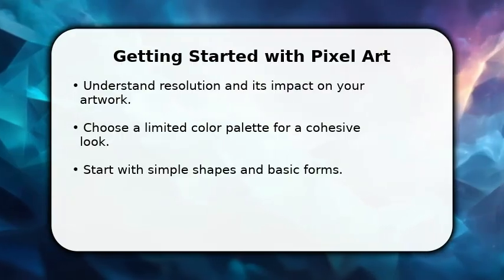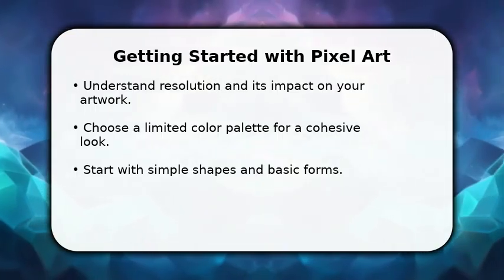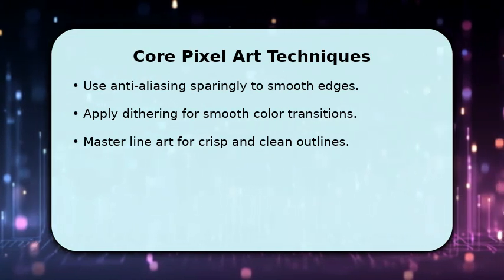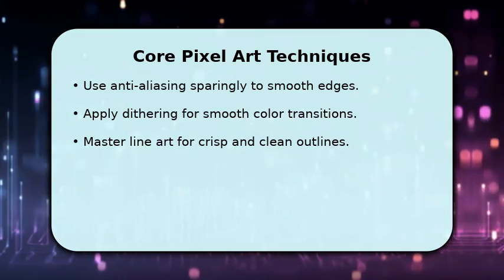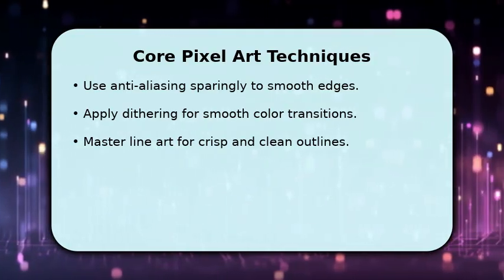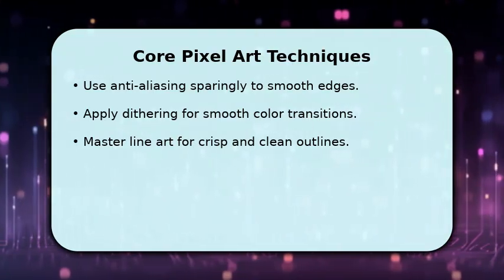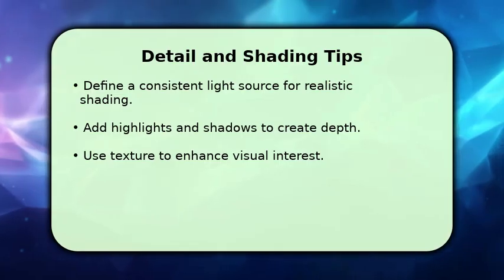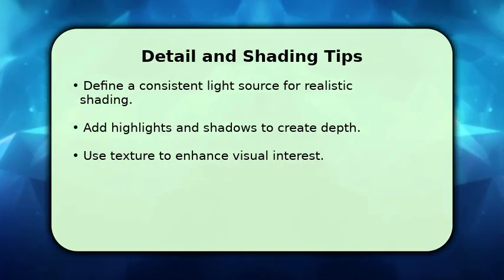How To Make Good Pixel Art For Games - Easy Guide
▸ We'll start by discussing the importance of planning and designing your pixel art before diving into the actual creation process. Then, we'll explore various techniques for creating detailed and engaging characters, environments, and effects using pixels. By the end of this video, you'll have a solid understanding of how to make good pixel art for games and be inspired to create your own unique projects.

pixel art tutorial, game development, art creation, color theory, pixel perfect, game design, 2d graphics, retro aesthetic, indie game dev